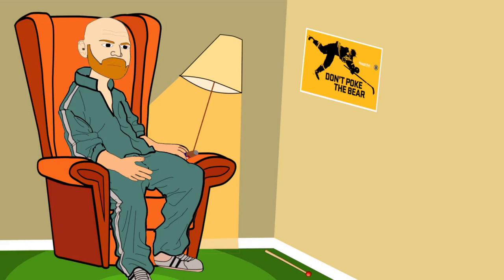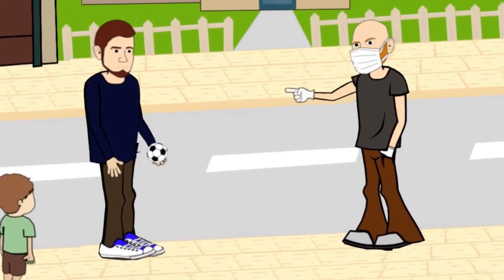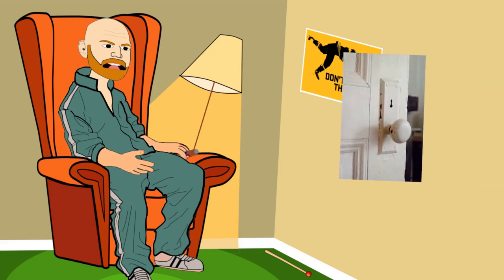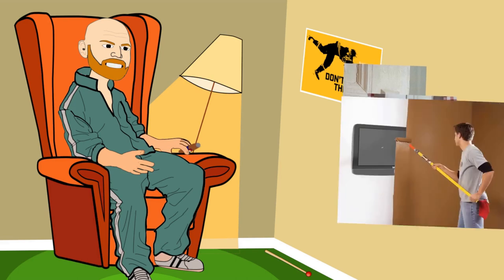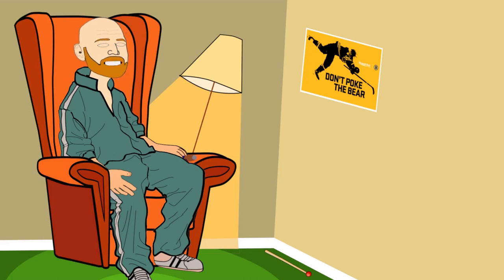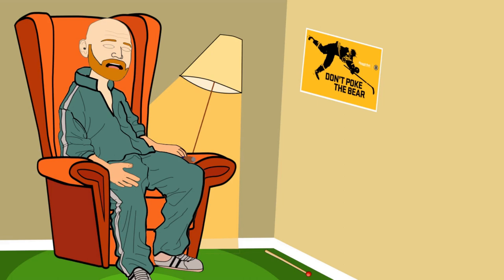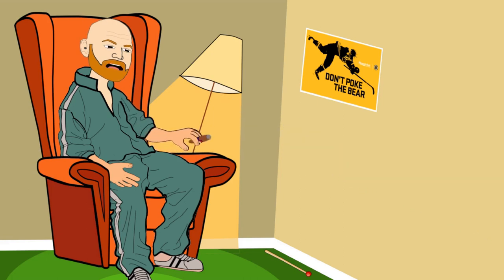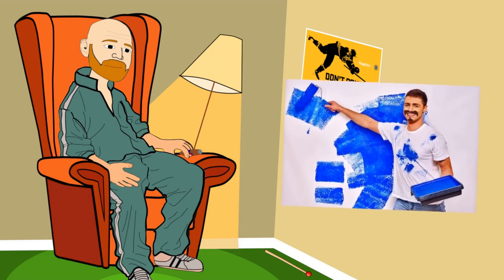Bill Burr on people not wearing masks during the Pandemic and on how Painters are dopes (Animated)ᴴᴰ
In this video Bill burr shows his way on how to deal with people not wearing a mask during the Covid-19 pandemic  and also painters are dopes of the trade
links to original videos
Bill Burr Podcast 1st clip : Monday Morning Podcast 5-4-20
Bill Burr Podcast 2nd clip : Thursday Afternoon Monday Morning Podcast 4-16-20

TIP Jar:
BTC: 1KUrDAy8g3n3x3xWXW9iom9f9AgjD95nmy
ETH: 0x933c0a384D350f42a83A965e423f0D77bf638Bd4
LTC: LeHP97P53zR5kjAXhNwcEEXxQF5fjNzD83

Music at the end by Dj Quads - Soul

Intro: (0:00)
Talking about going for a walk: (0:04)
Screaming at a stranger: (0:23)
Painters: (0:49)
Outro (2:08)